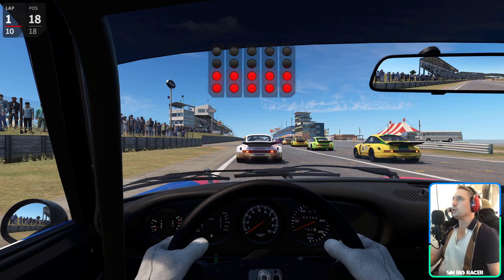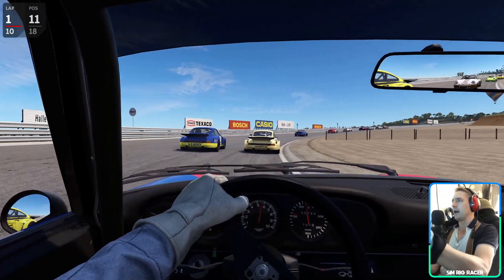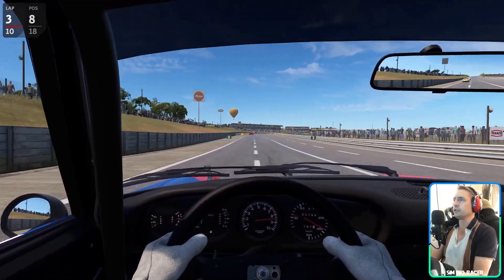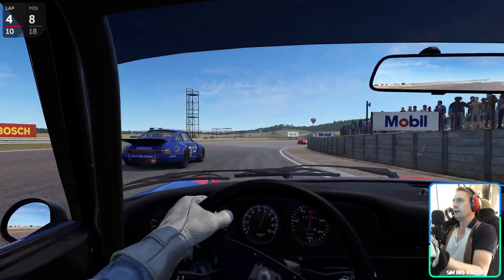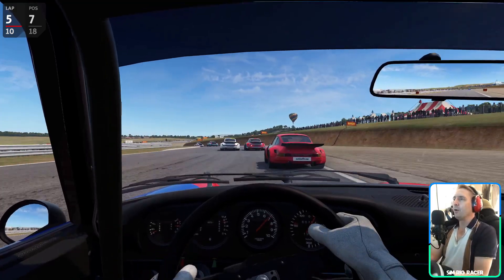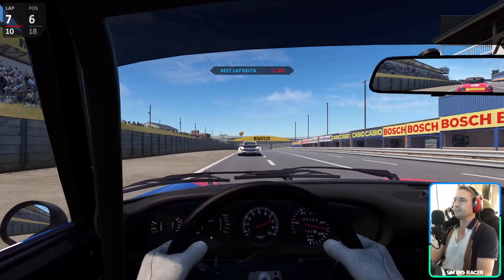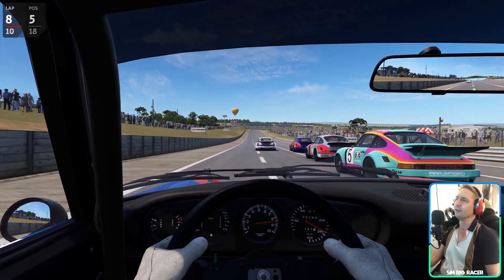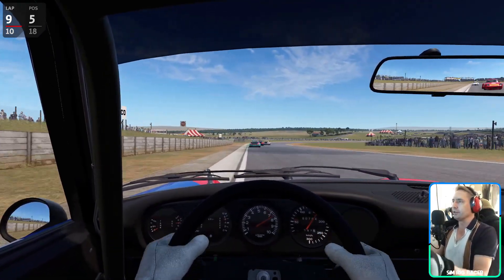Love the new Automobilista 2 Porsche RSR and update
This sim racing video is a look at the new Automobilista 2 update v1.2.2.0 and Porsche RSR 3.0 around the wonderful Kyalami circuit.

Once again i find myself getting carried away by the Automobilista 2 sim racing title and end up getting overly excited while throwing the Porsche RSR 3.0 monster around with no thought as to who is going to pay for those poor tyres !

I always enjoy any new content Rezia Studios produce for Automobilista 2 and this new update and Porsche RSR are no exception.

This is sim racing gameplay at its best.

If you would like to read the complete change log for the v1.2.2.0 update for AMS2 then please hit this

Check out my Instagram page for more sim racing pictures, videos and news

I currently use a self built PC for my sim racing along with a DIY wooden sim rig.